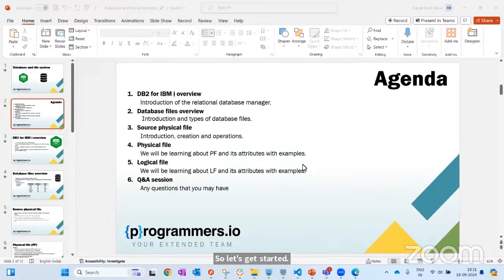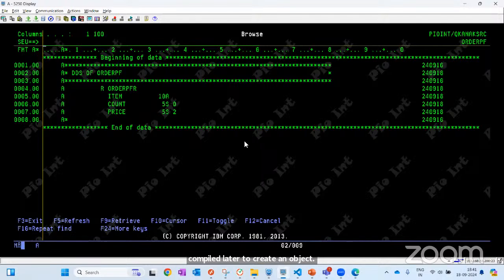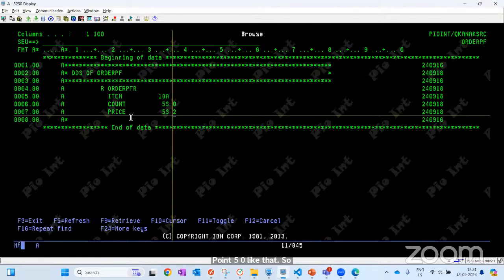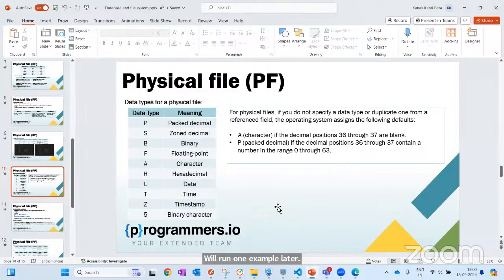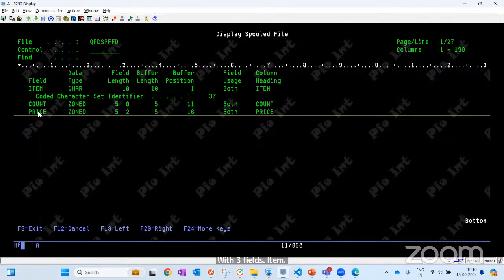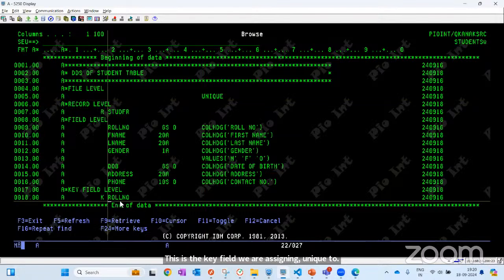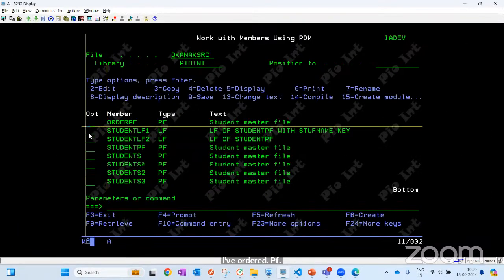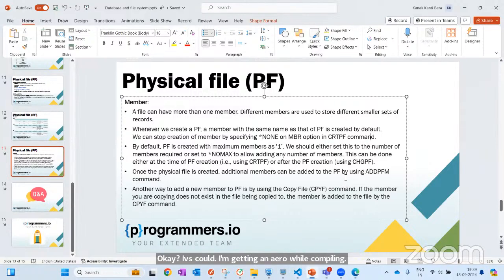DataBase and file system session 1